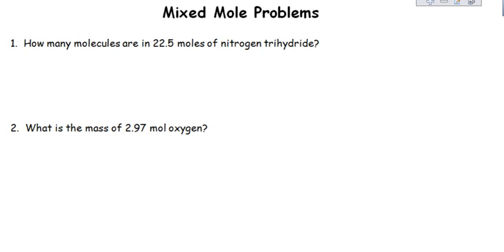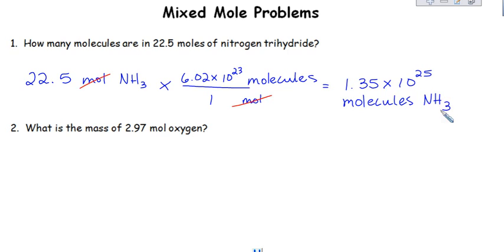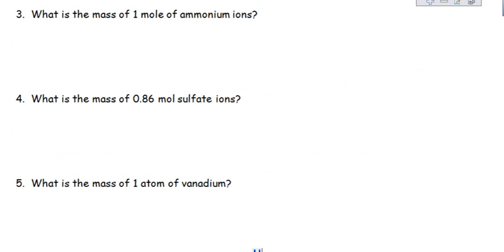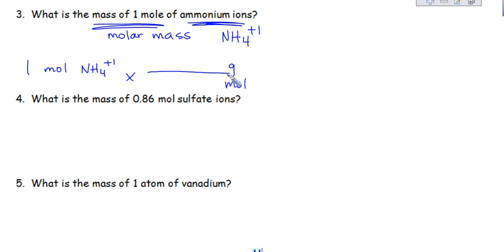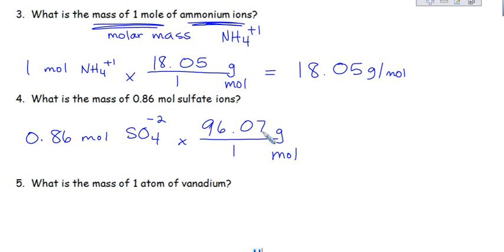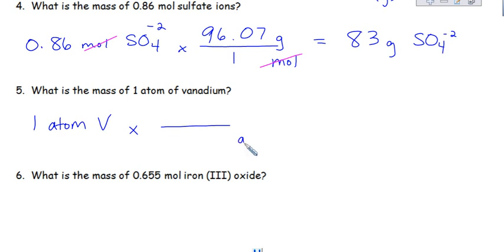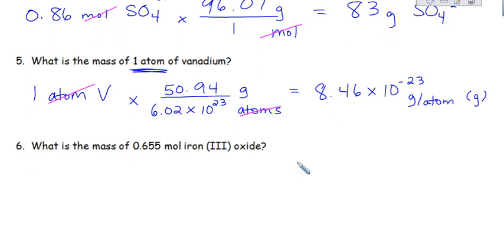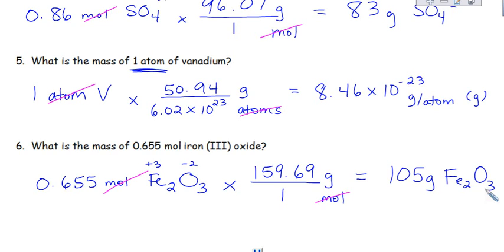Mixed Mole Problems Part 1